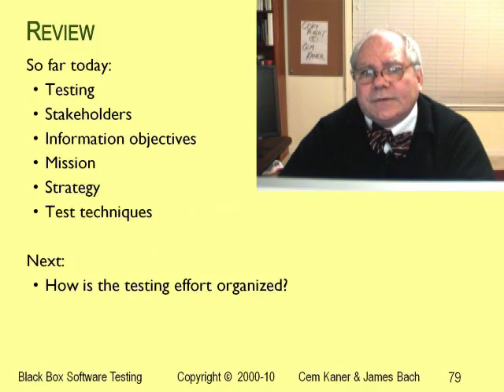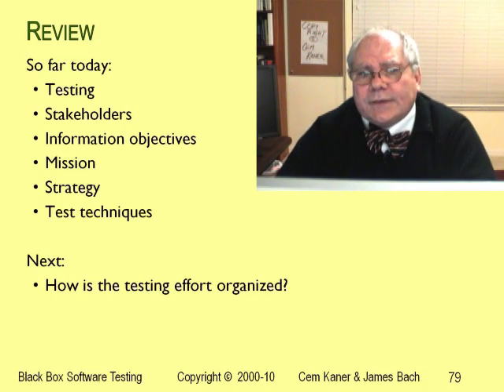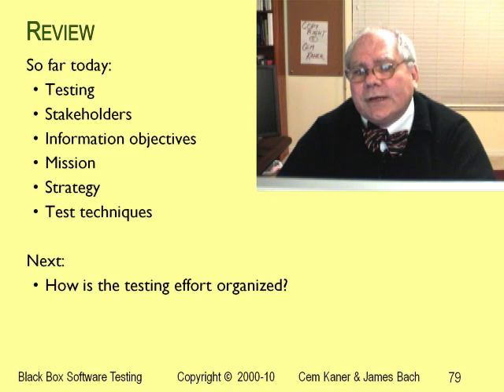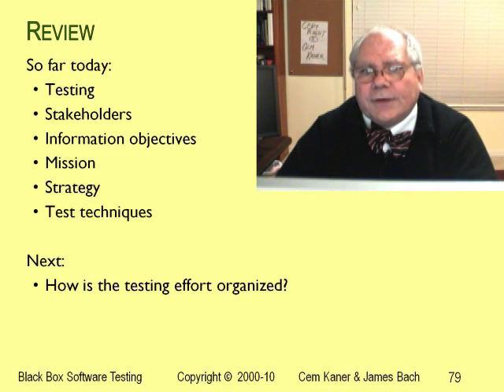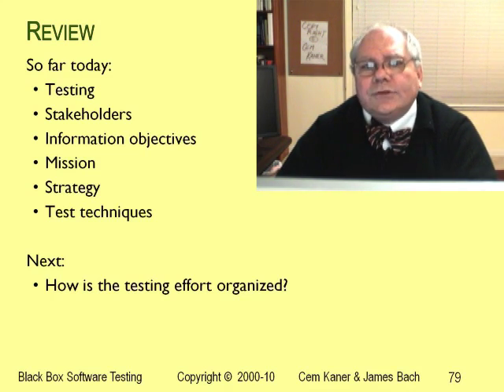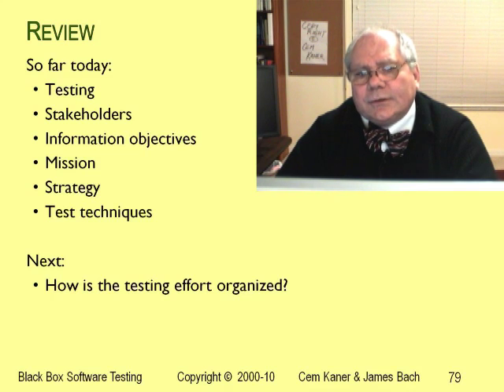BBST Foundations 2B: Test Strategy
In this lecture, Kaner wraps up his discussion about why testers test, what they are trying to learn, and how they can organize their work to support their mission.